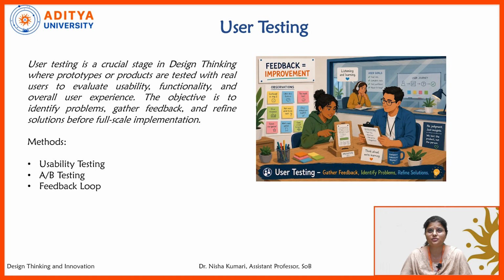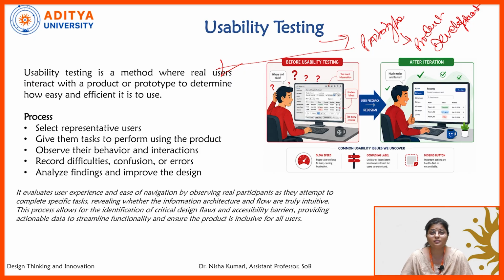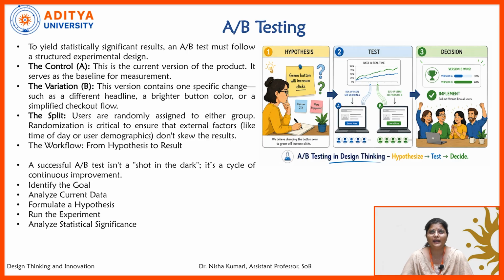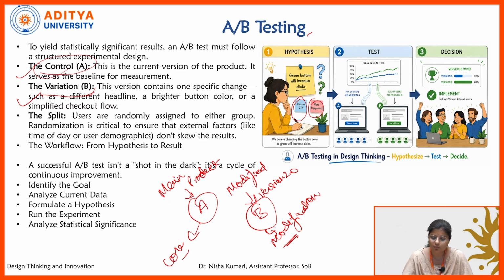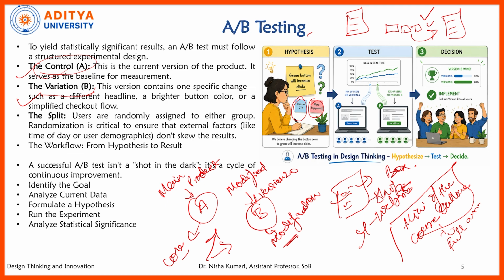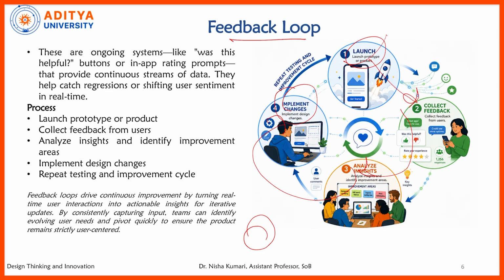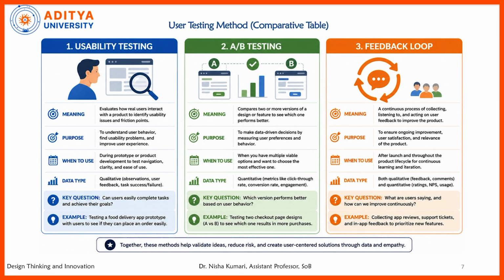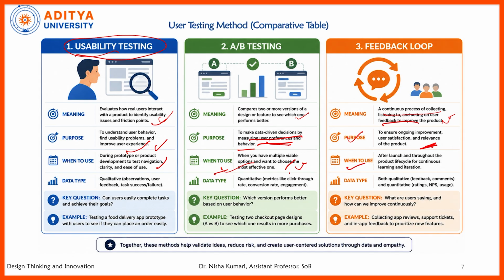Lecture - 9 | User Testing | Dr Nisha Kumari | Aditya University-Surampalem